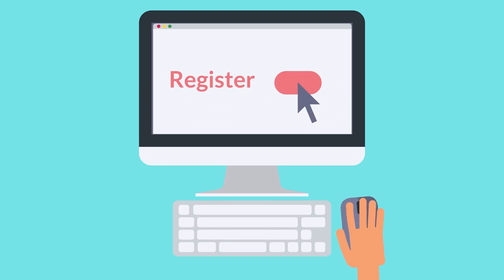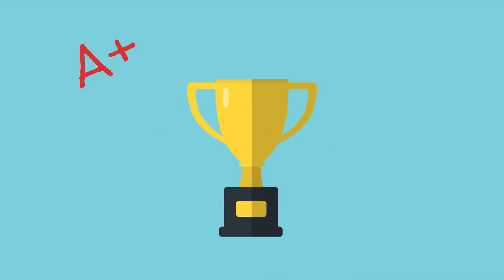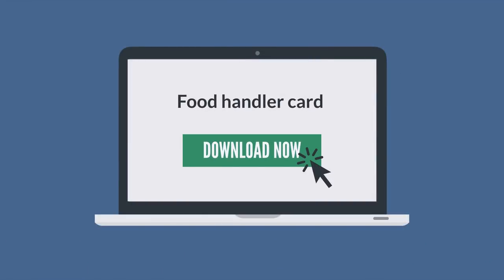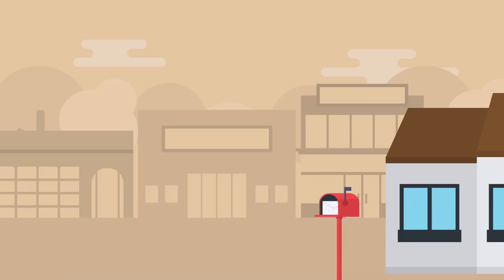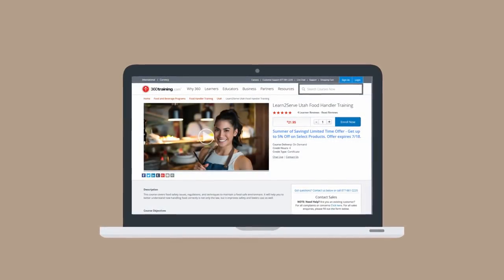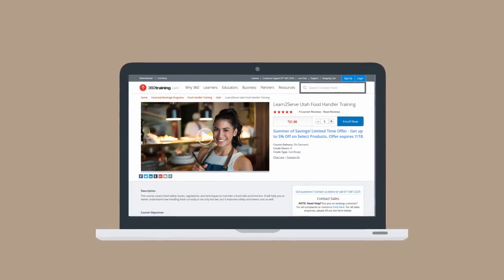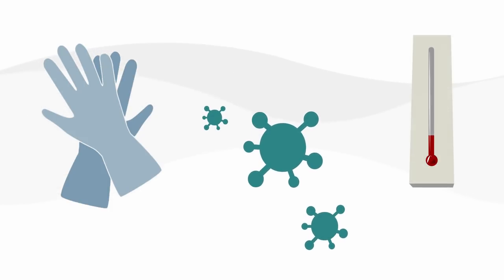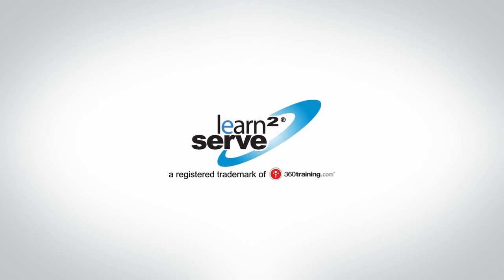How to Get A Food Handlers Permit in Utah - Online Training Requirements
Introduction - 00:00
Food Handler card training in Utah is meant to prepare entry-level employees who want to work as food handlers. Once they clear the certification exam, they receive a Food Handler card permit which proves that they are proficient in food safety regulations as per state law.

Here is how you can get your food handler's permit.

Step 1: Register with an online training program - 00:18

Step 2: Complete the training course - 00:22

Step 3: Clear the exam - 00:24

Step 4: Print your temporary Food Handler certificate - 00:27

Step 5: Wait for your official Food Handler permit - 00:31
It will be sent within 30 days.

Utah Food Handlers Training Course from Learn2Serve® - 00:37
Learn2Serve® Utah Food Handler training course is designed to provide students with the knowledge they need to handle food correctly and hygienically. Students will also learn how to identify signs of contamination and the importance of temperature control. Sign up for the course today to receive your Utah Food Handler permit in a timely manner!